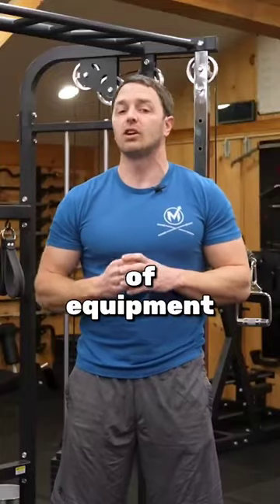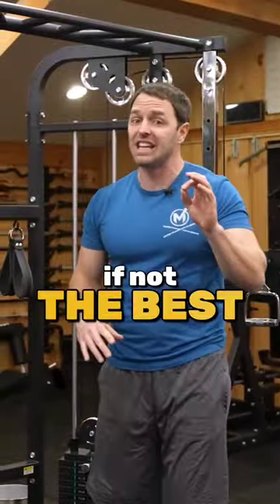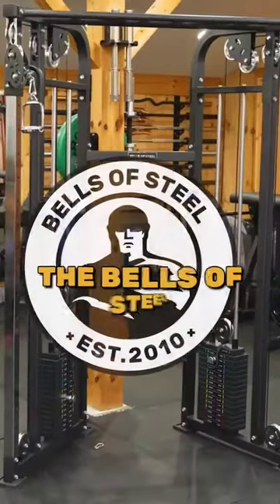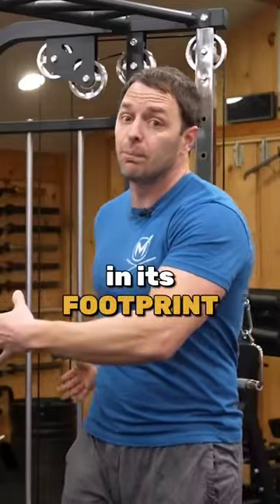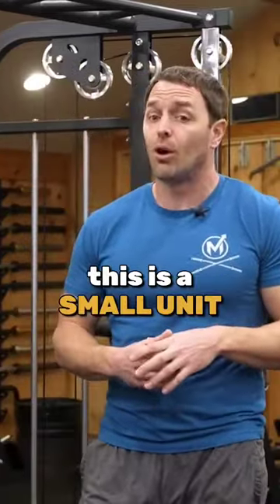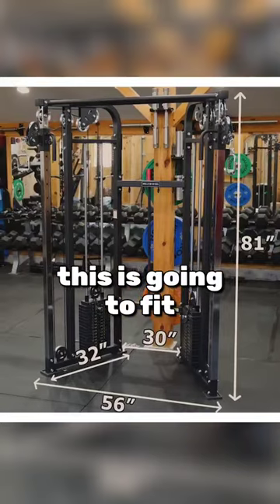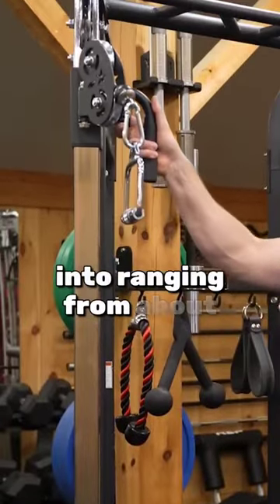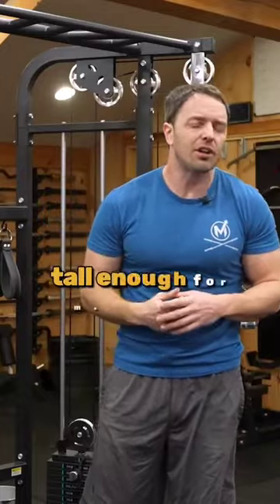Weight Stack Functional Trainer (FEAT. Gluck's Gym)